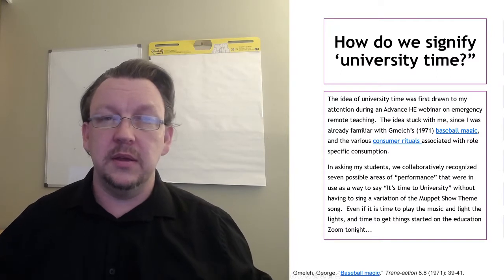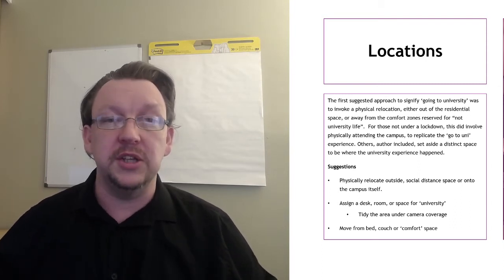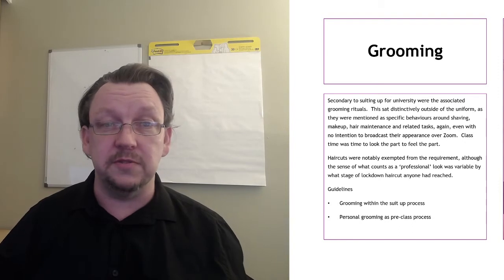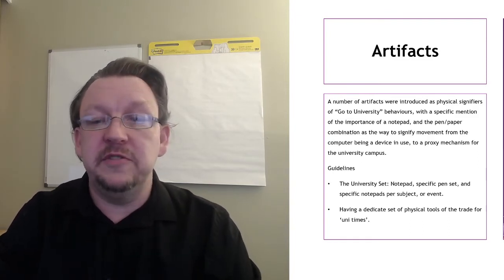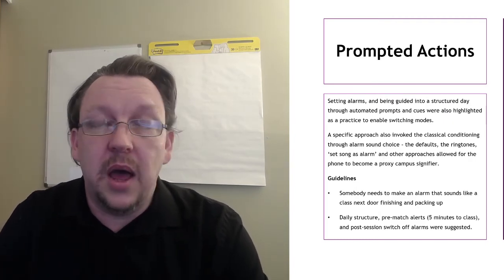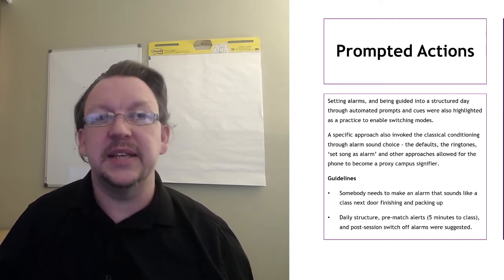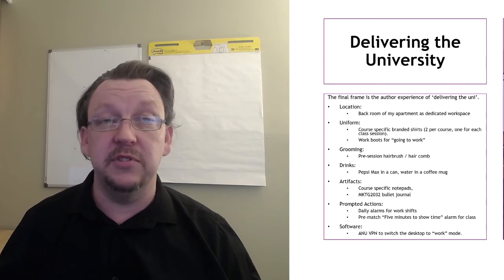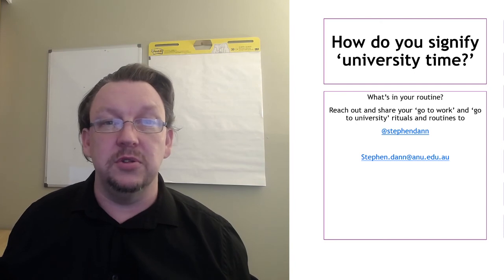Performing the University (22 minutes)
The long form discussion presentation of Performing the University, with examples, cases and personal reflection on how to switch on for the Virtual stage.